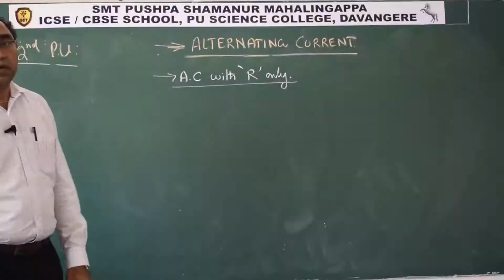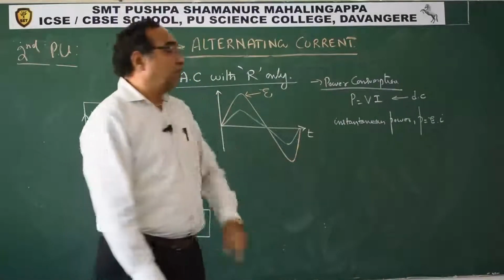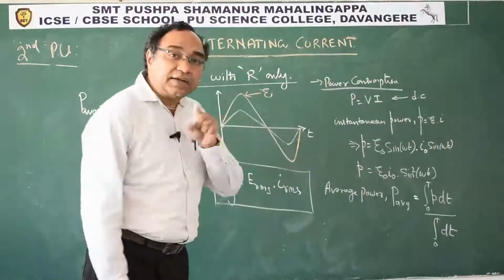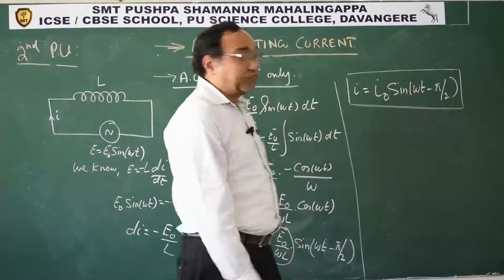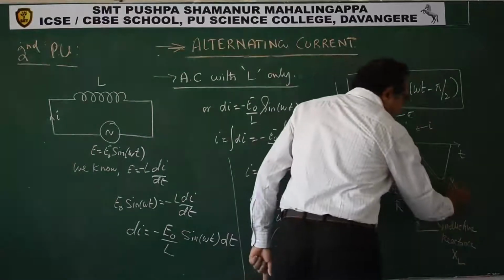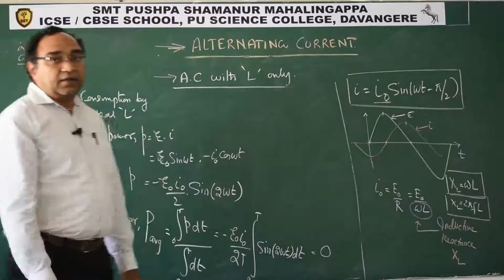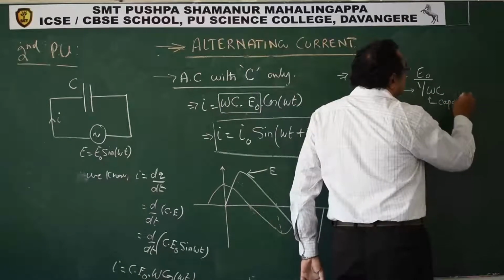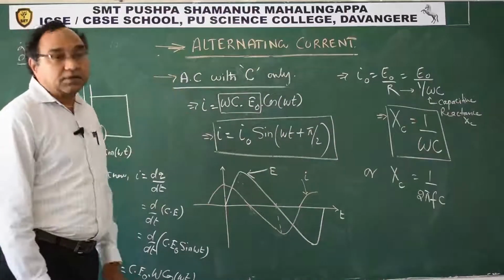SPSMR PU Science College: Best Residential College in Karnataka 02 ALTERNATING CURRENT